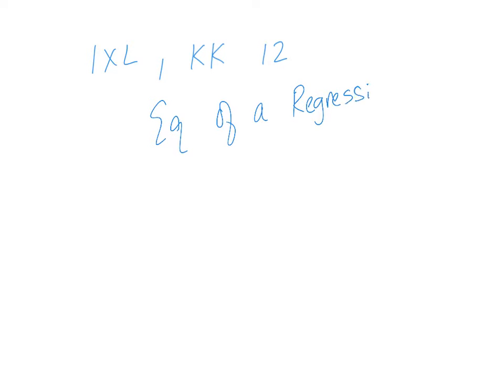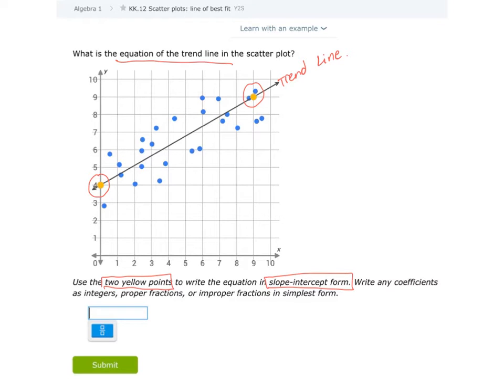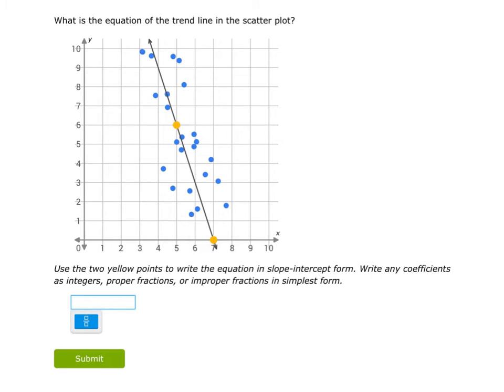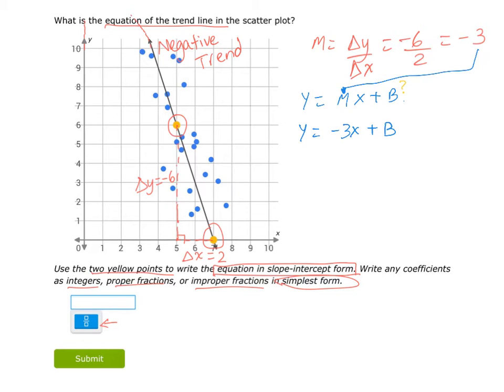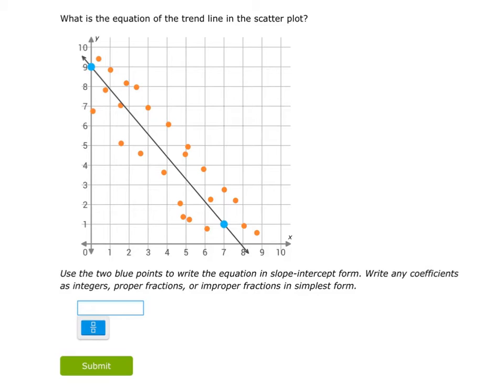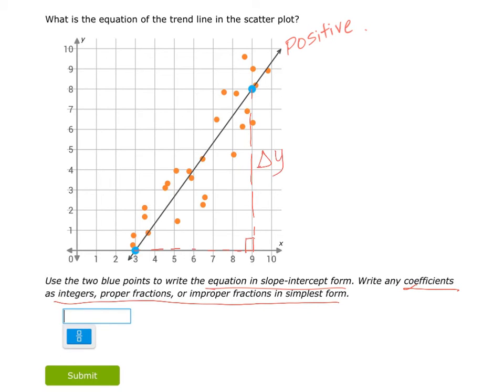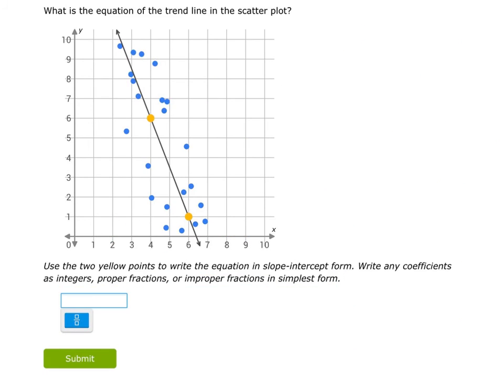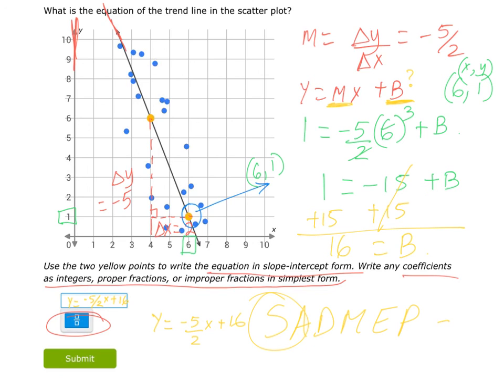Equation of a Regression Line - Slope-Intecerpt Form